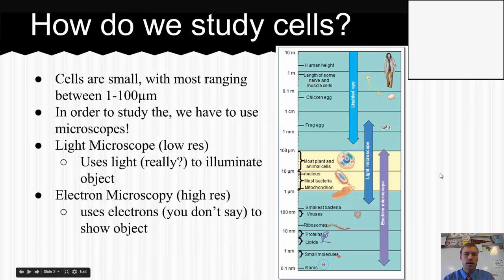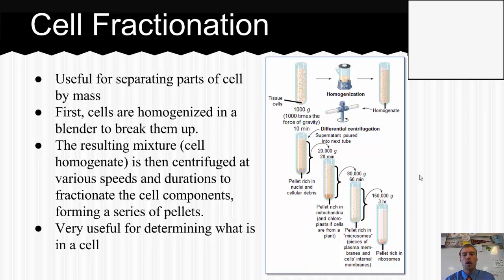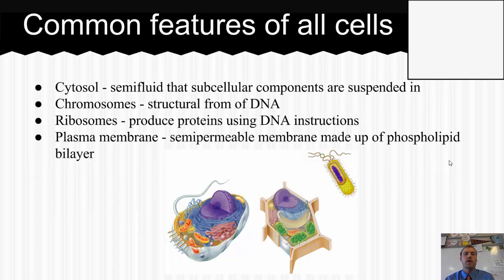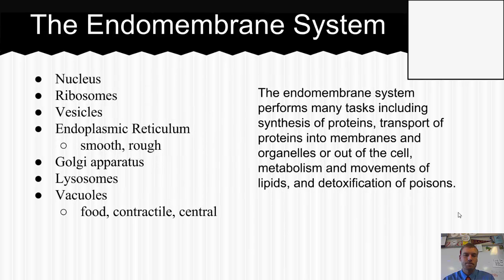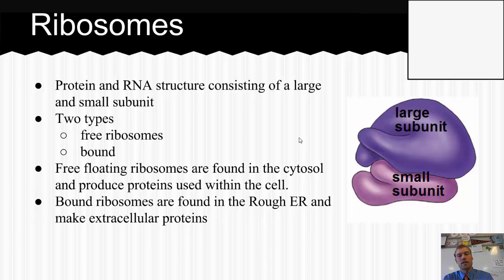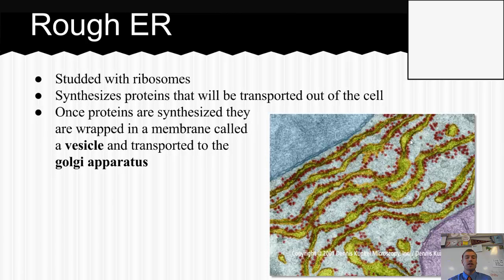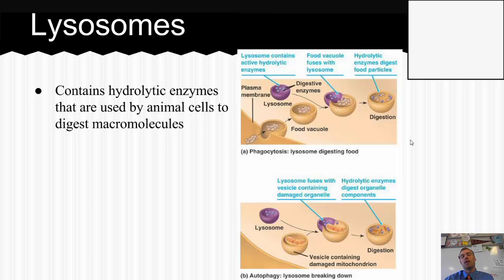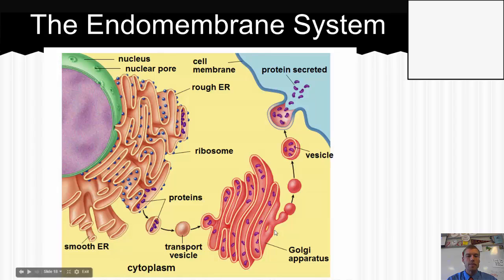2 1 Intro to Cells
I tried to make this one a little bit shorter since so much of it is a review of Bio 1.  Apologies if I am speaking too quickly.